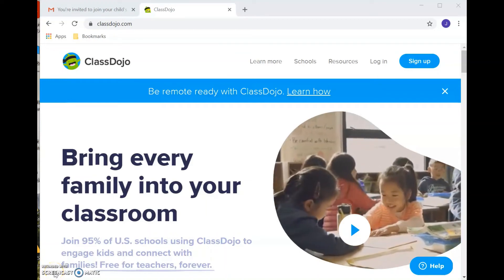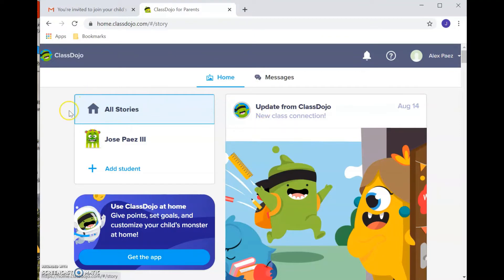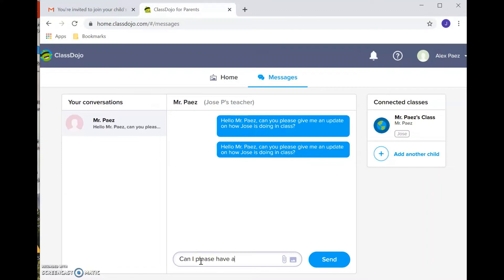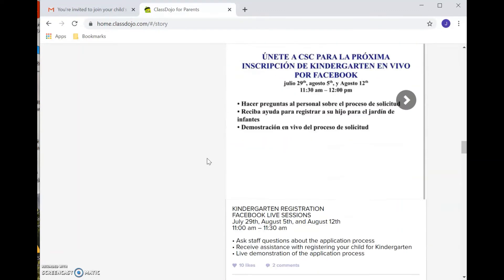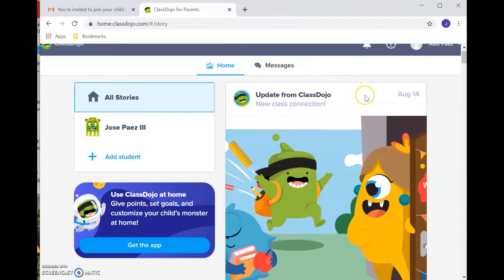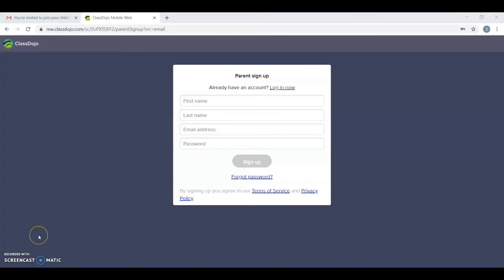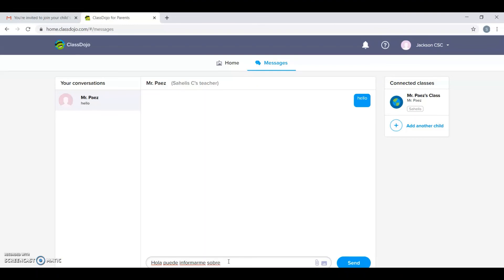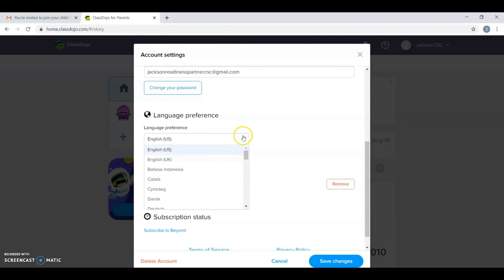How To: Get Started with Class Dojo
Community Services for Children has help us put together a series of "How To" videos to help parents and families prepare to start the school year online. As teachers work to connect and engage families through multiple platforms, one of the educational apps used will be "Class Dojo." This video shows parents how to access Class Dojo on a desktop or mobile app.

Starting September 8, all ASD students will learn using our Virtual Campus. If you need a laptop or wifi hotspot, please fill out this survey before August 30!